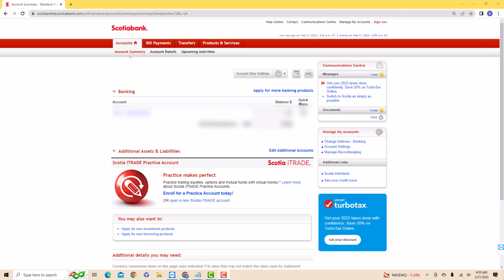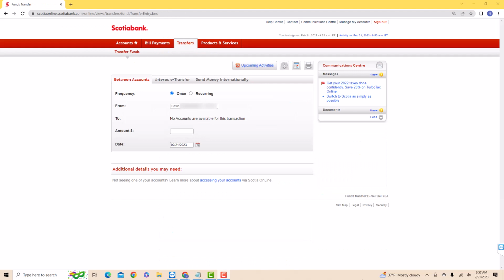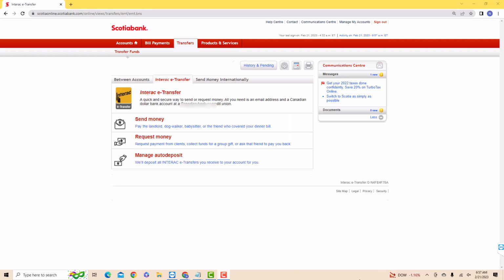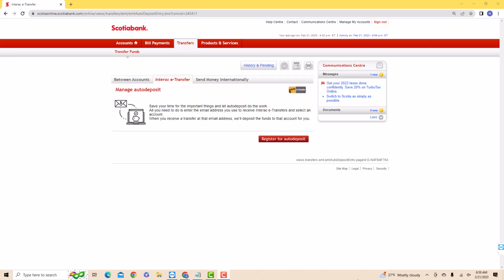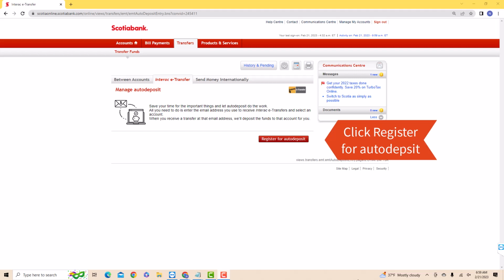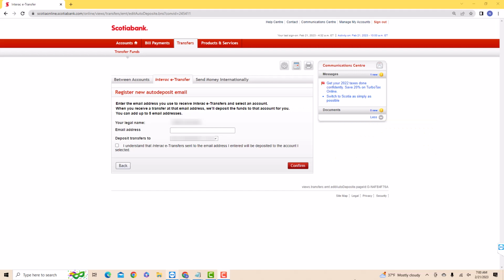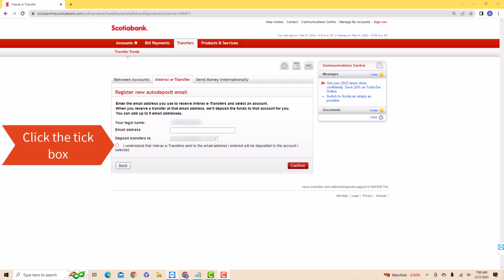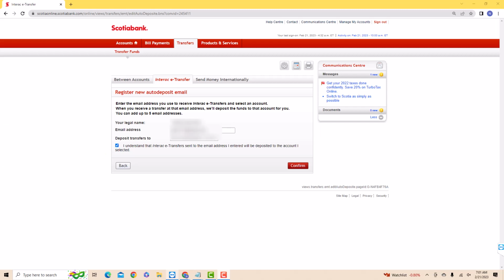How to Register for Interac e-Transfer Autodeposit on Scotiabank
In this video, we are going to learn how to register for Interac e-Transfer autodeposit on Scotiabank.